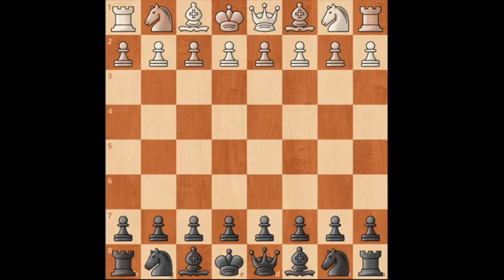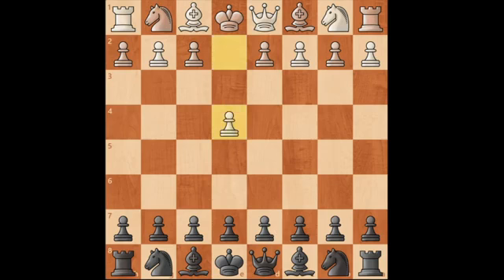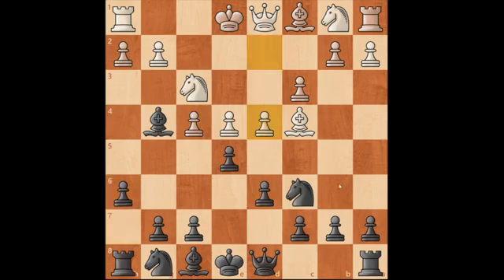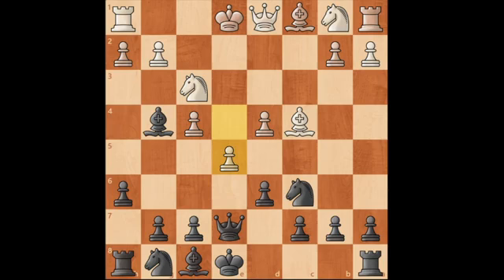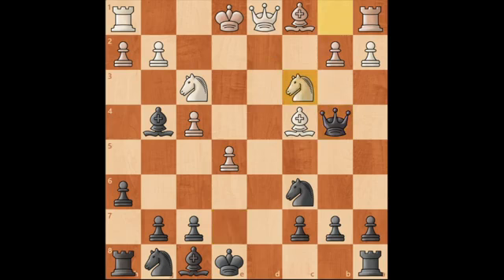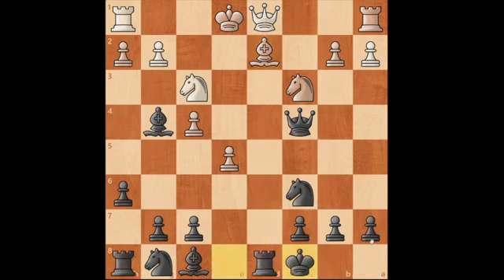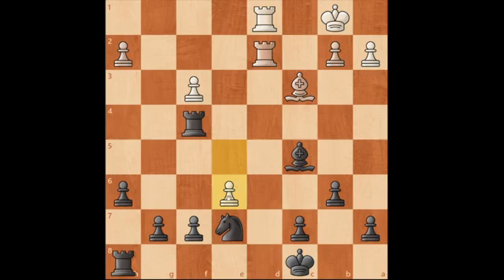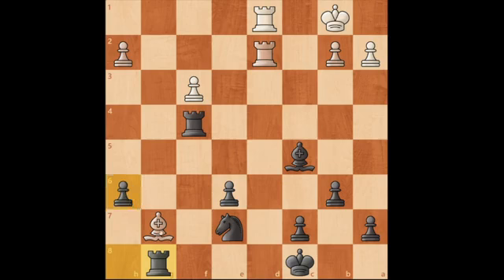Checks, Captures, and Attacks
This video is another analysis of one of my games, and it involves some interesting positions that I break down!